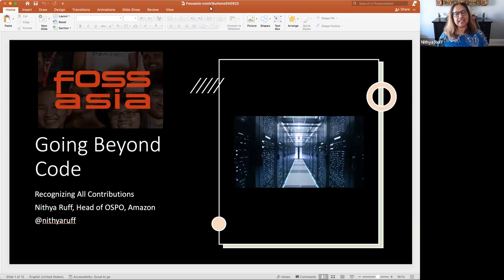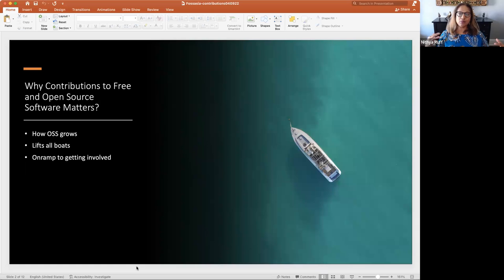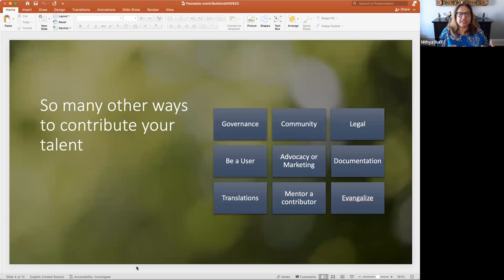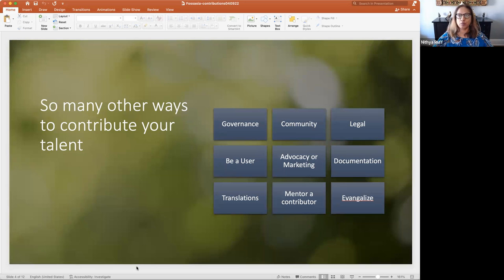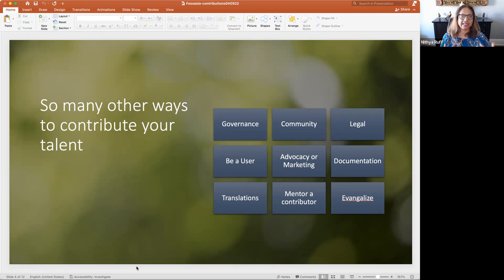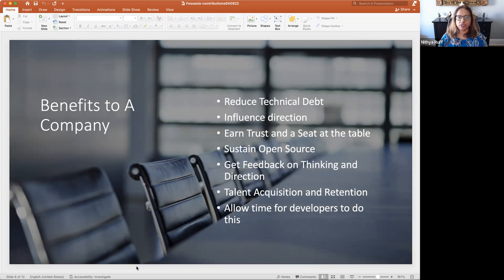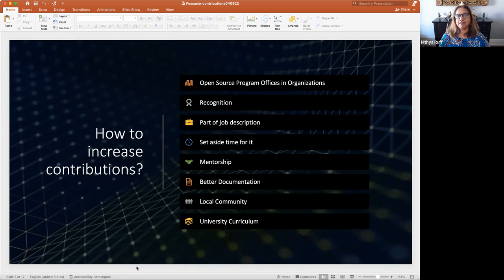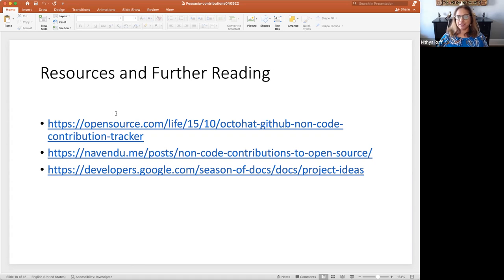Beyond Code; Recognizing All Contributions - Nithya Ruff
FOSSASIA Summit 2022